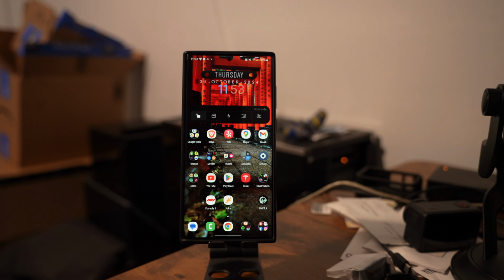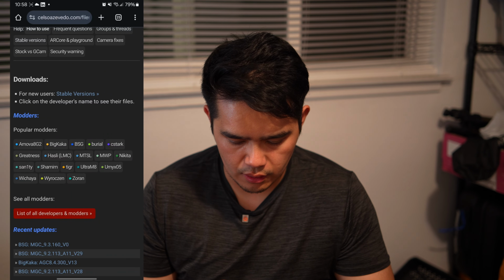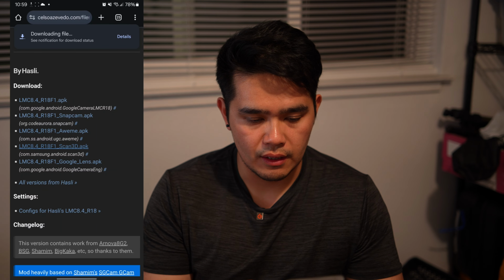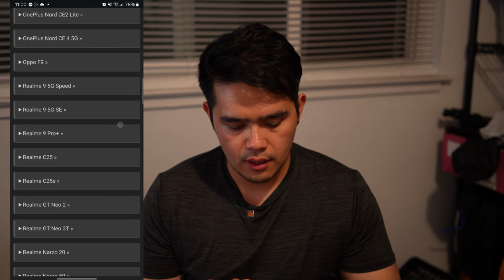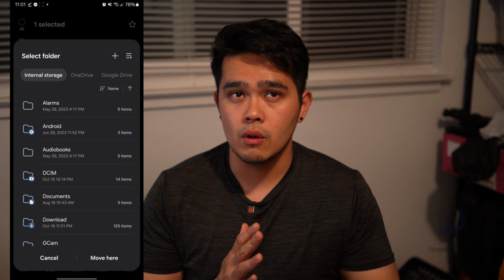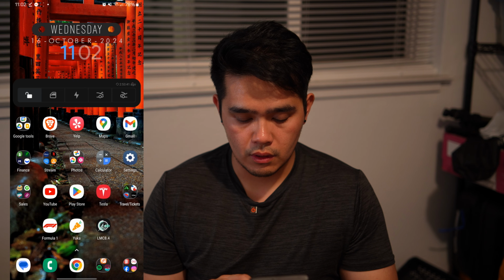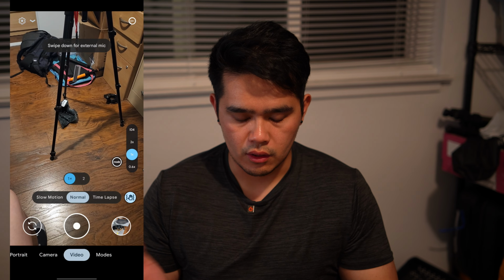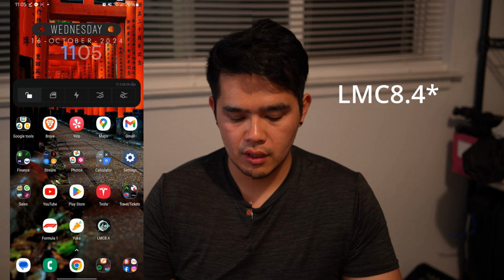Best Camera App PERIOD. Professional look with no edits! (2024)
In this video I'm going to go show you how to download and install the best camera app for your android if you are looking for that professional look, no edits needed!